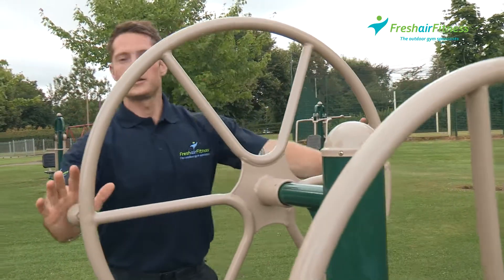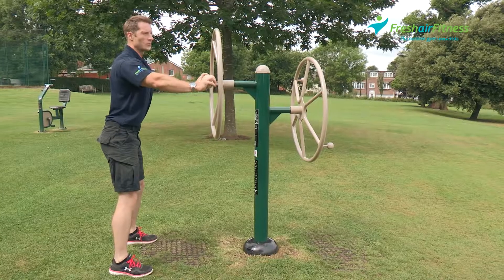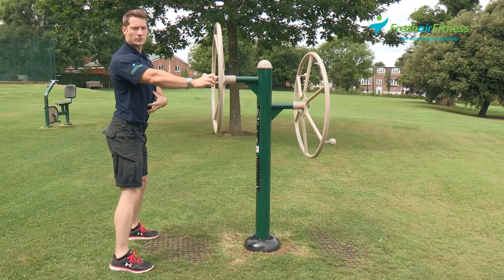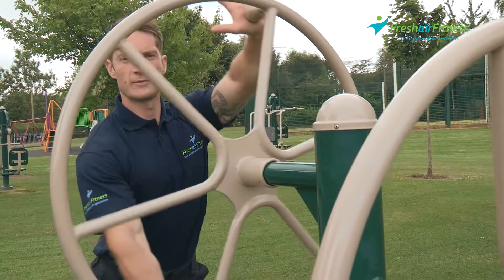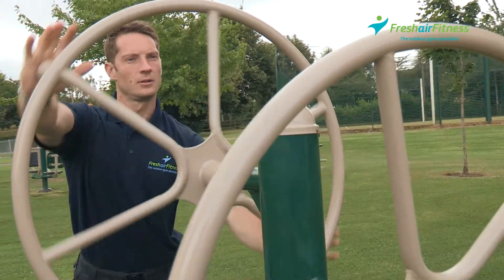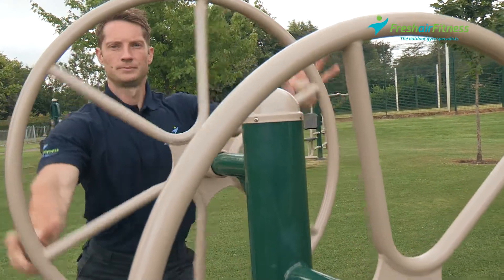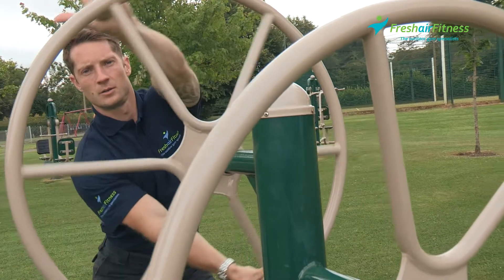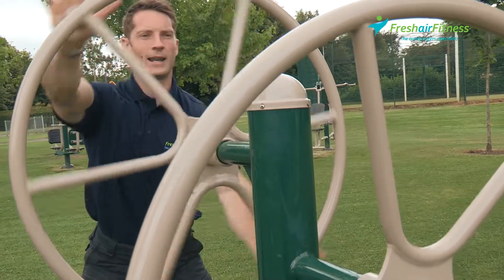Fresh Air Fitness - Big Shoulder Wheel - How To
Instructional video showing users how to workout using the Fresh Air Fitness Big Shoulder Wheel